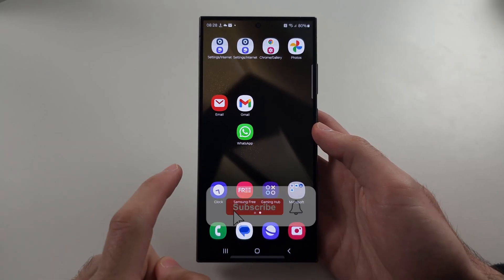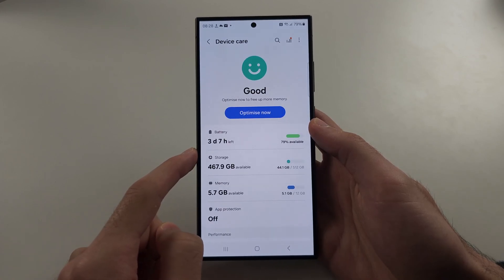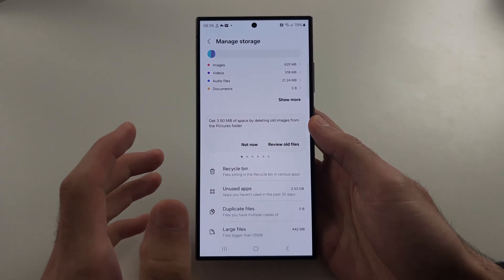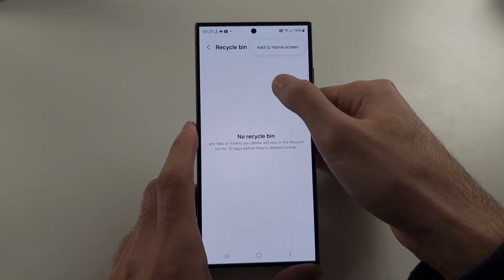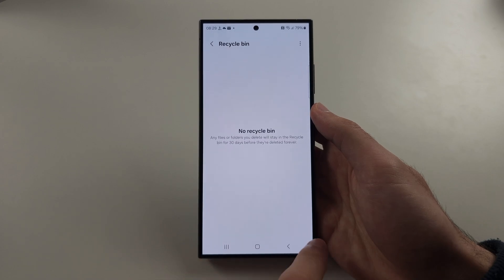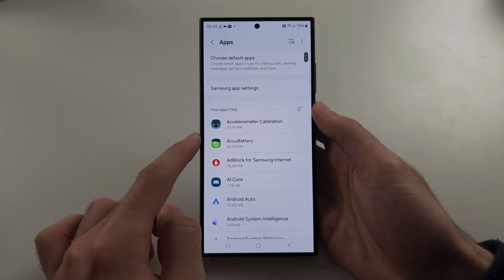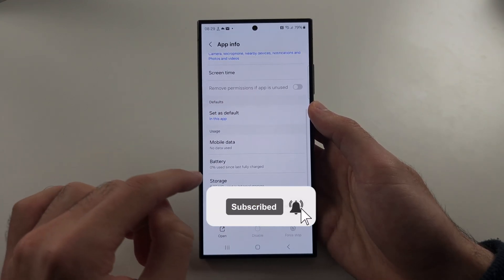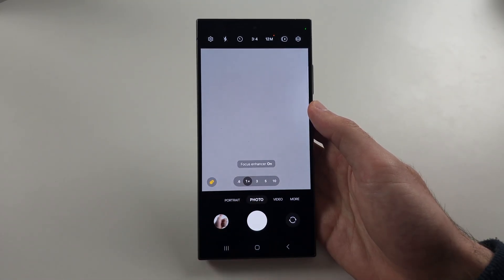Samsung Galaxy S24 Ultra Not Recording Video? Solved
Welcome to our troubleshooting guide for fixing video recording issues on your Samsung Galaxy S24 Ultra! In this video, we’ll walk you through effective solutions for when your device isn’t recording video. Whether it's a camera app issue, storage problem, or settings glitch, follow along to resolve the issue and get your video recording functionality back on track.